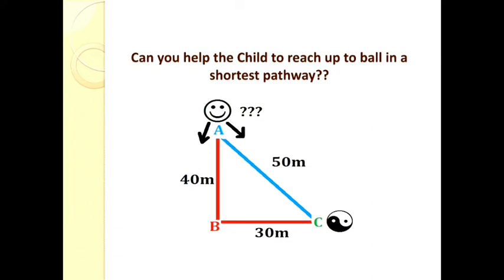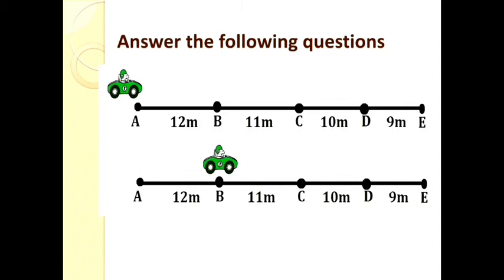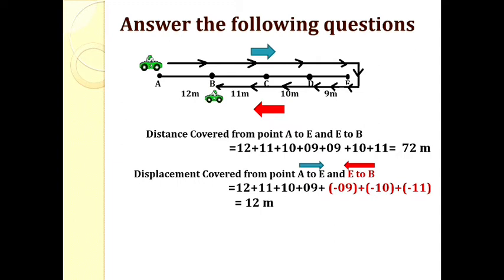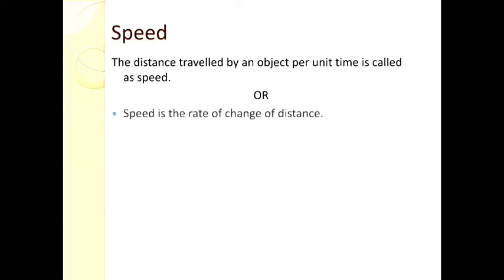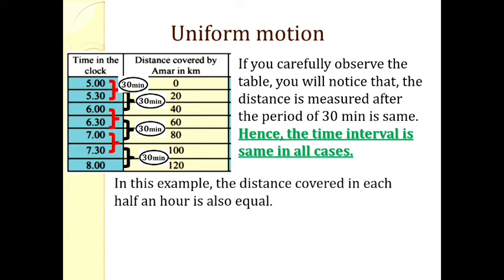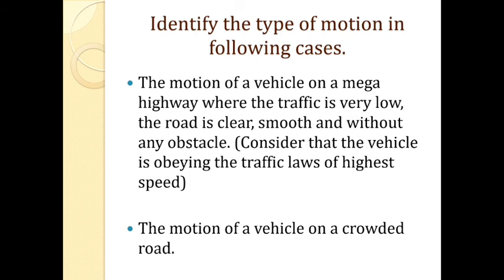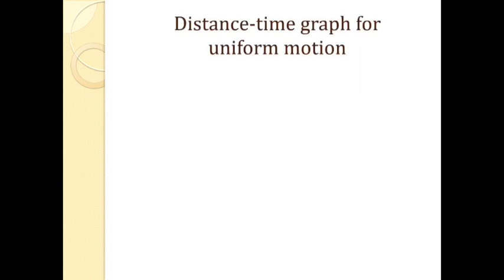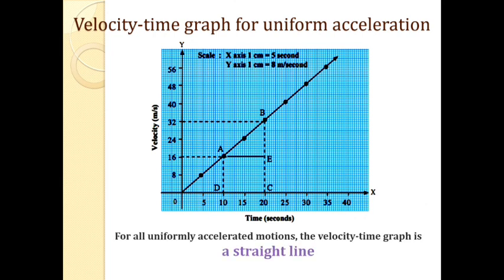Laws of Motion Part 1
Class: 9th Laws of Motion
The Video is very useful for class IX student of both CBSE and State board Students
Acceleration
Graphical representation of the Uniform and Non uniform Motion